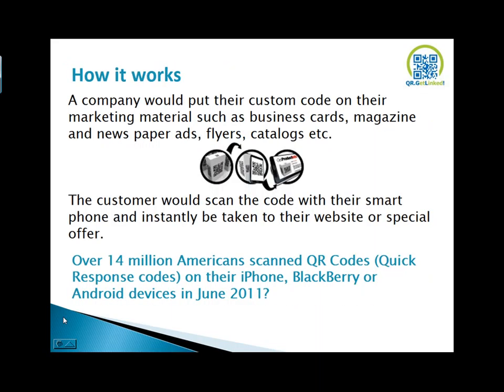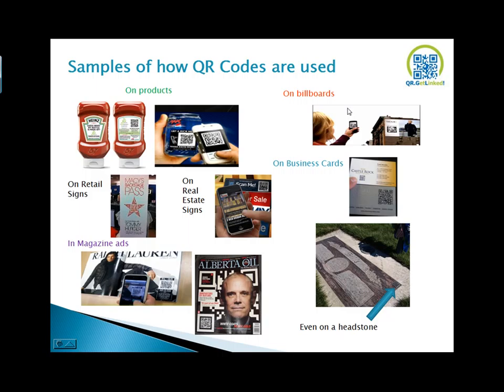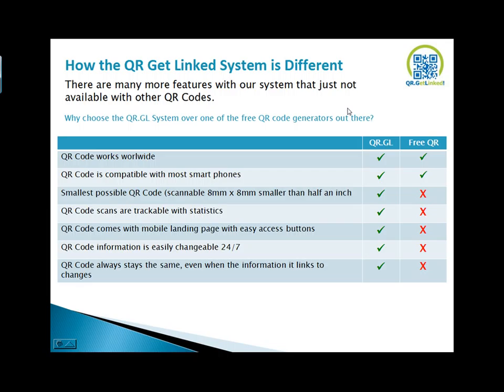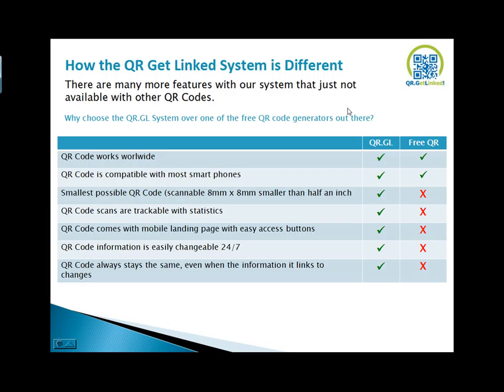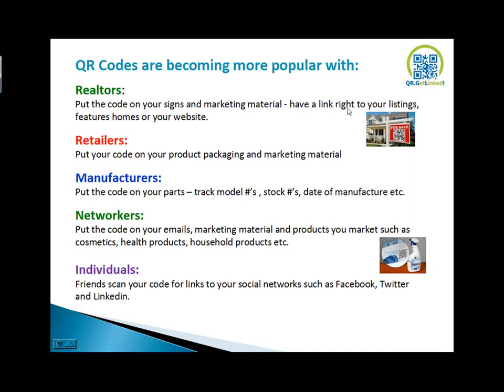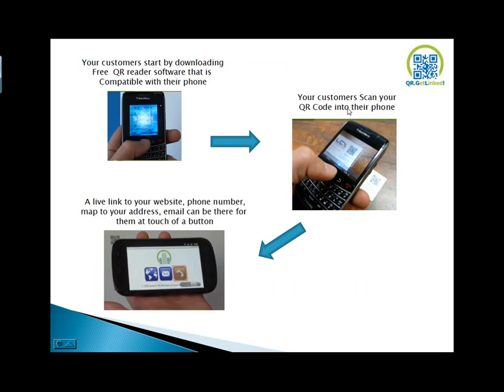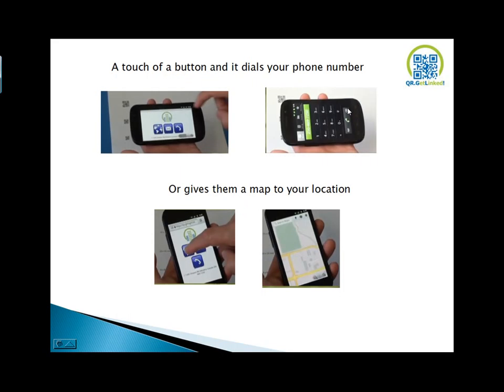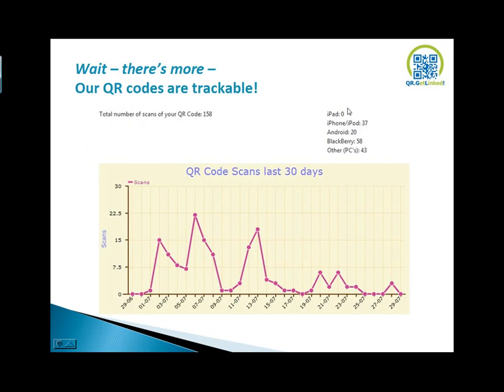Engaging Qr code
The revolutionary QR.Get Linked! system creates a small track able QR code that is linked to an automatically generated Mobile Website. It is a one stop solution that has all you need to get started with QR Codes.
The QR Code is linked to information in your user profile which you can change 24/7 while your QR Code always stays the same! You can add your QR Code to your business card, most phones can still scan it when it is as small as only 8 by 8 millimeters!
The data in your QR Code is as small as technically possible because of our unique small domain name: QR.GL!
QR.GL recommends using the free Scanlife app to scan QR codes.

These QR Codes let your customers simply point and shoot to have any information you want to present them!
Put your QR Code on your business card, restaurant table tank card, brochures, flyers, for sale signs, you name it...

All you need to do is click on the QR Code generated for you to save it on your computer.
Your printing company will be able to use this file to include in your marketing materials or business card.

Get more customers by making it convenient and easy to contact your business!

Benefits of the QR.GL System
Why choose the QR.GL System over one of the free QR code generators out there?

QR.GL

Free QR system

QR Code works worldwide
yes

yes
QR Code is compatible with most modern smartphones
yes

yes
Smallest possible QR Code (scannable 8 by 8 mm, smaller than half inch)
yes

no
QR Code scans are trackable with statistics
yes

no
QR Code comes with mobile optimized landingpage with easy access buttons
yes

no
QR Code information easily changeable (24/7)
yes

no
QR Code always stays the same, even when the information it links to changes
yes

no

Your Mobile Landingpage is optimized for mobile devices and compatible with most phones or tablets.